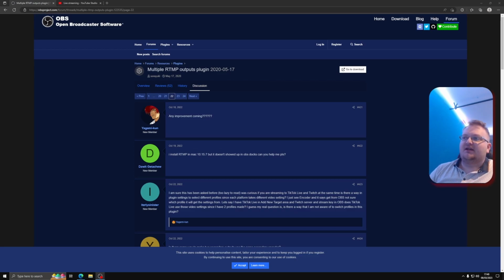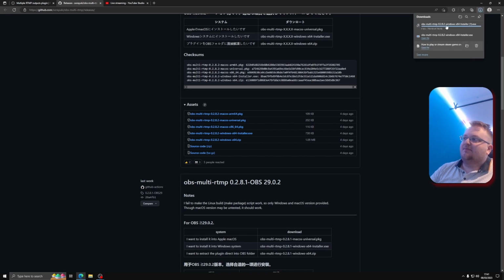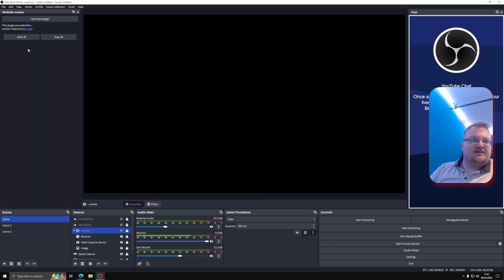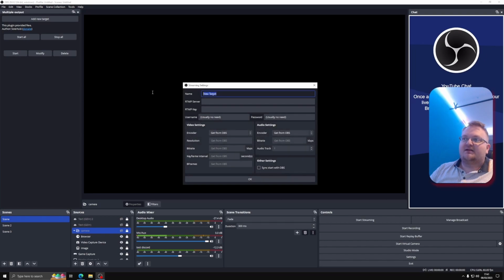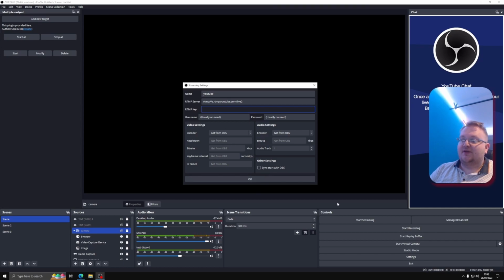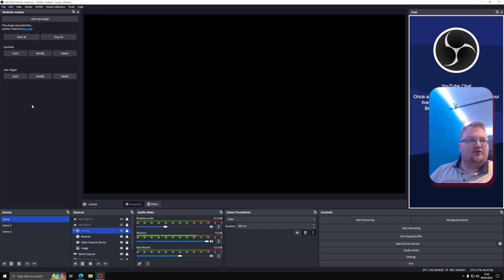How To Multi Stream With OBS Studio Easy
Easy way to multi stream for FREE in the new OBS studio.

In this video i explain how to install Multiple RTMP outputs plugin into OBS and how to use the plug in. This is really simple and easy and FREE way to stream to multiple of your favourite platforms.

✅  Other Videos You Might Be Interested In Watching:

👉Insane Dub With A 8KD Demon In Ashika Island Warzone 2: Call of Duty Warzone 2.0 Gameplay | MR FATAL

👉Insane Dub On USA Servers In Al Mazrah Warzone 2: Call of Duty Warzone 2.0 Gameplay | MR FATAL

✅  About MR FATAL:

Hi, I am a content creator from the UK. If you want the latest update on the latest FPS games. Smash that sub button with the bell turned on for every update we do.